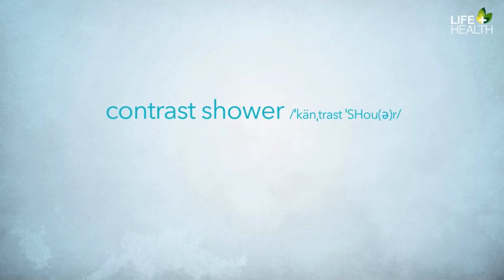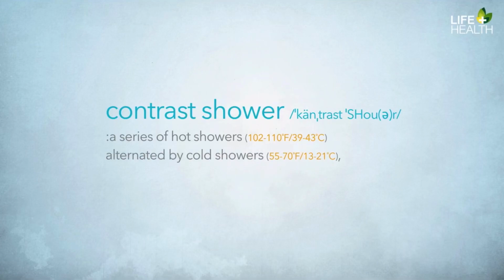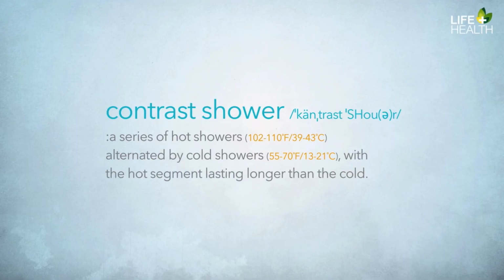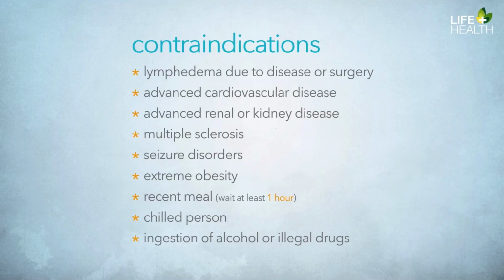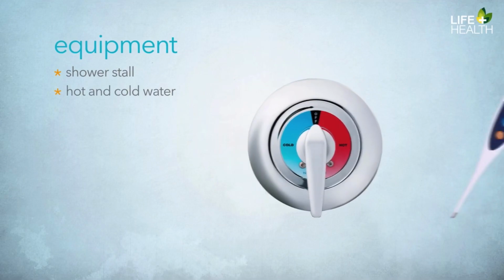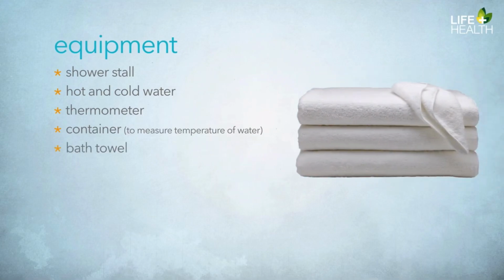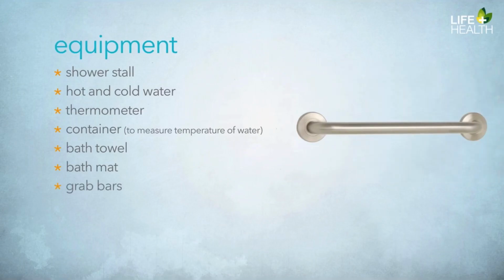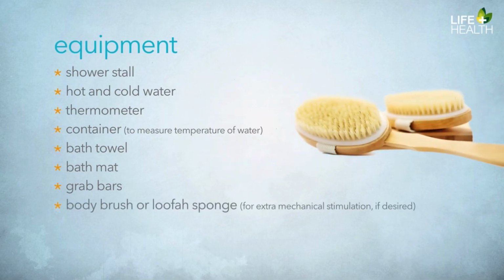HydroThermal Contrast Therapy